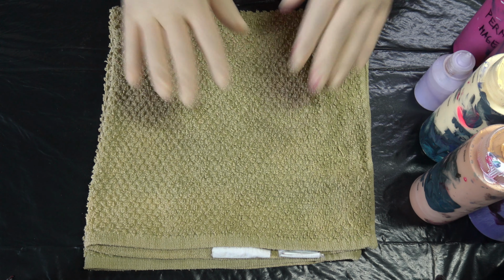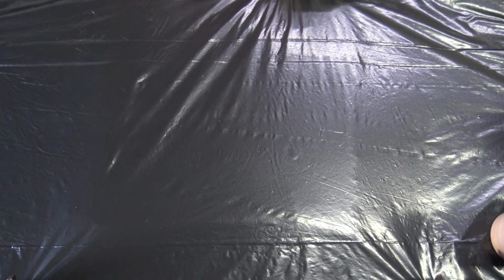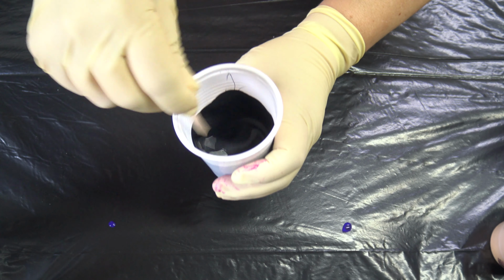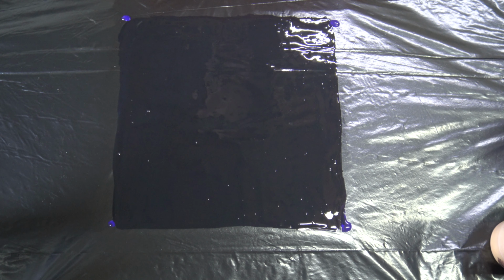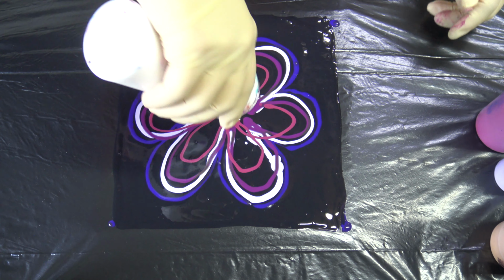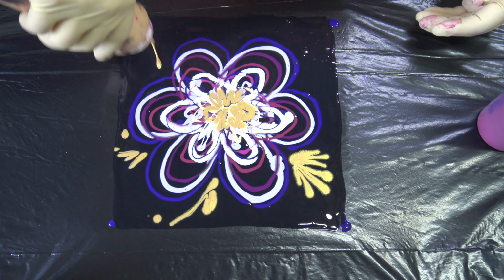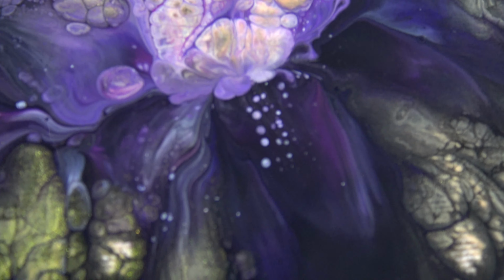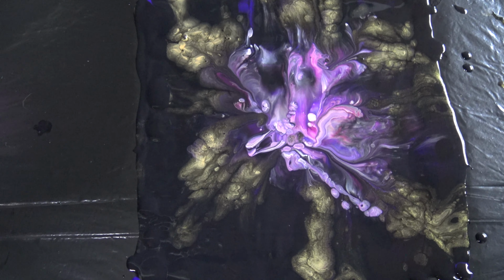(123) Flower dip on a fabric towel / Acrylic pouring techniques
In this video I did another experiment. Flower dip on a fabric towel. I got some different effect, but I'm not sure if this was from a towel or just from metallic gold. I will try again with same colours on white background and try to press on canvas little more.

Colours:
- black
- permanent violet
- pearl liliac
- alizarian violet
- burgundy
- magenta
- naples yellow light hue
- metallic gold

All my paints are mixed with Boessner acrylic binder and acrylic primer in 1:1 ratio.